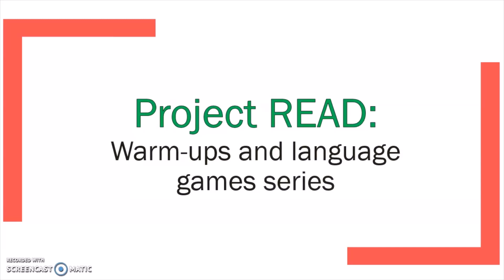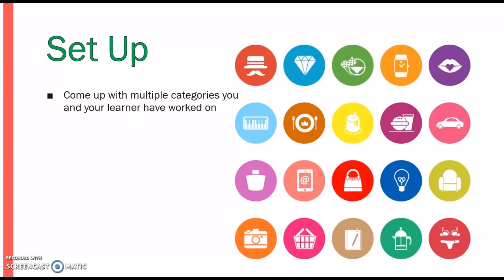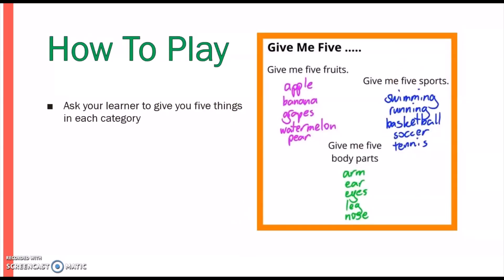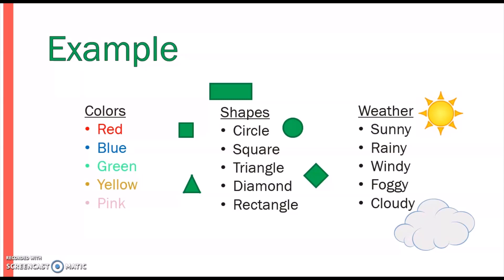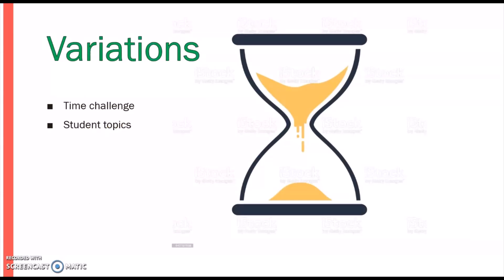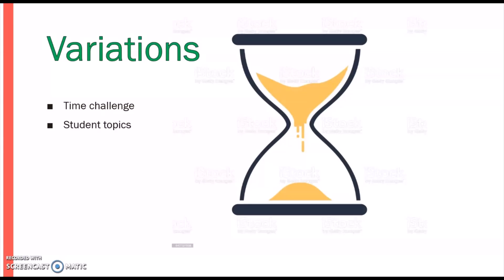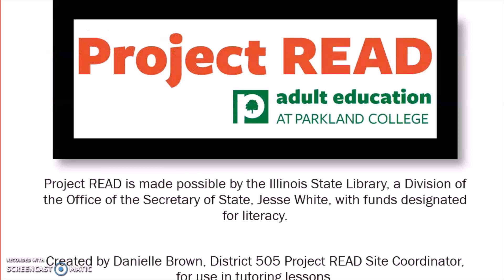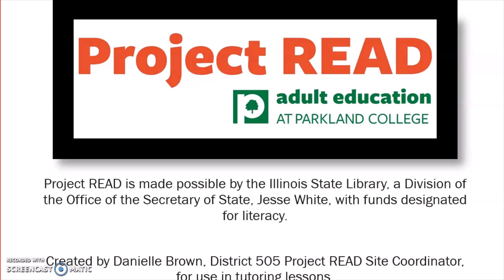Project READ Warm Ups and Games Series Give Me Five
The exercises in this video are ideal for: high-beginner+